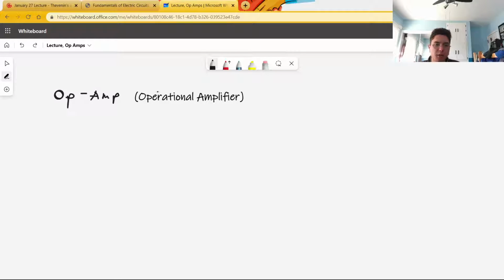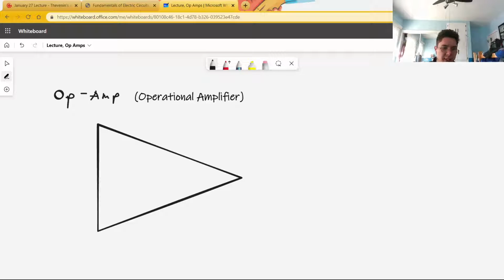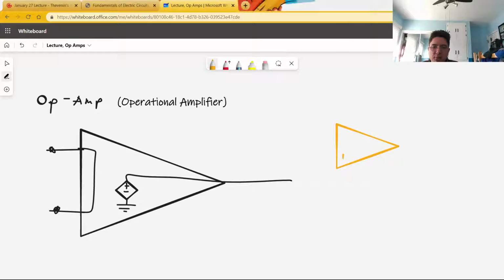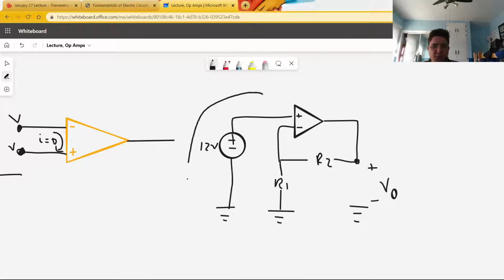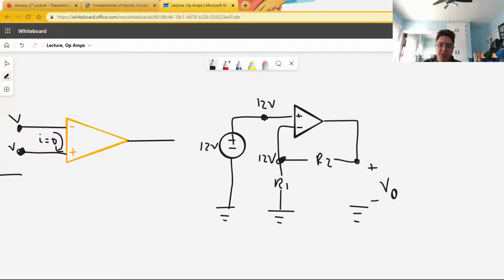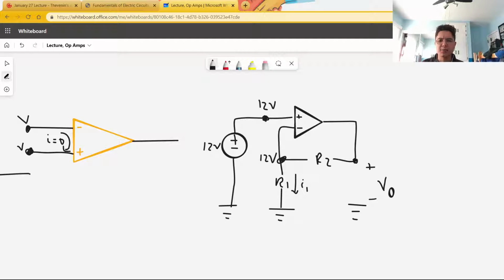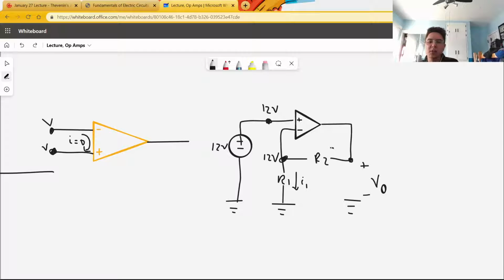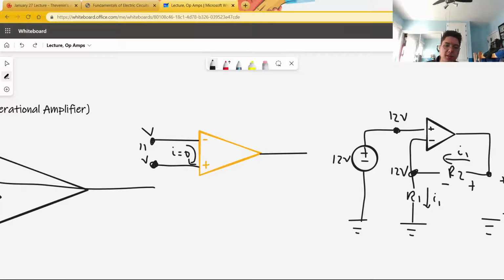PHSC 321 C4 - Principles of Op Amps